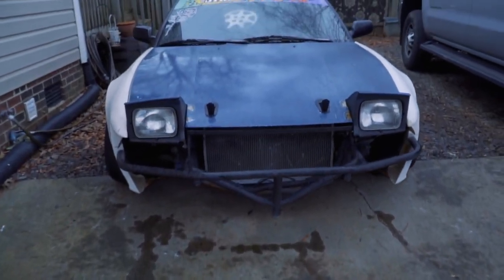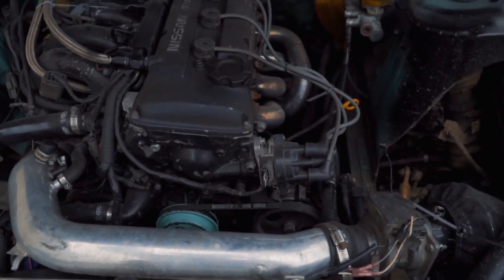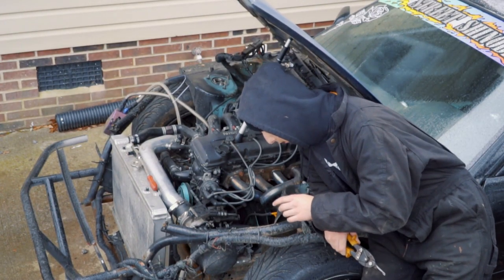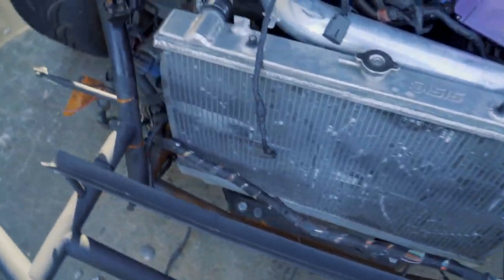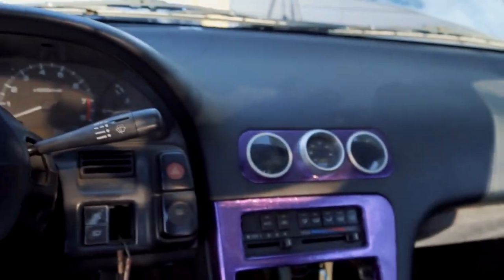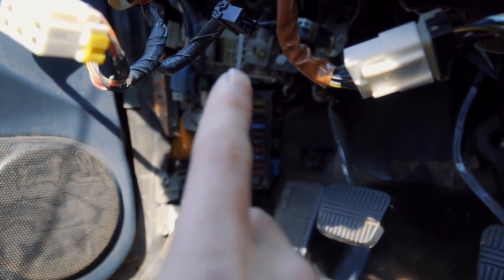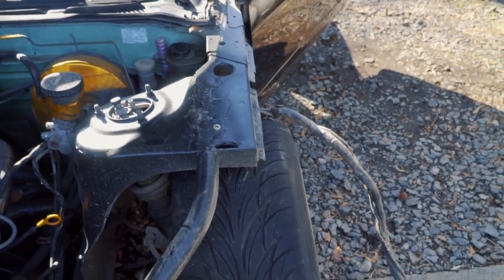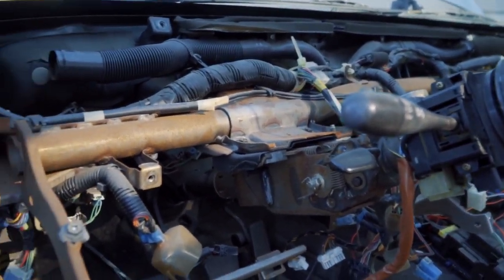THE QUEST FOR STYLE EP.6 // RELOCATING FUSE BOX AND HARNESS PT.1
Wanna Insta, Tweet and Snap us? @SouthernHooning

In this video i show you how i relocate and tuck my fuse box and engine bay harness for my s13 nissan 240sx hatch, and it also works for coupes and verts maybe even possibly for a s14, but with small differences. Lol

Josh's 240sx:
KA24DE-T
12psi
garret gt3076r
tial Q Bov
wiseco pistons 9:1 90mm
manley rods
acl alumiglide bearings
arp main and head studs

Jerry's 240sx:
SR20DET
pushing 15psi
gt25
wiseco pistons (stock bore and ratio)
manley rods
clevite bearings
arp head studs
hks bov
custom 4in dual blast pipe exhaust

Jose's 240sx:
stock KA24DE
basically stock

filmed with:
Sony a6300